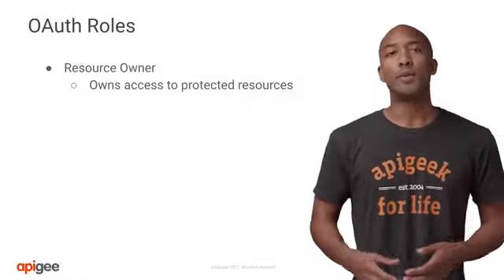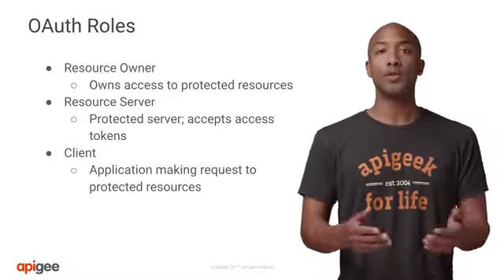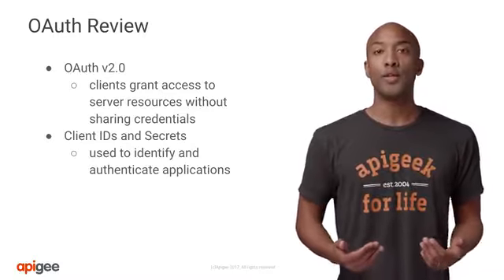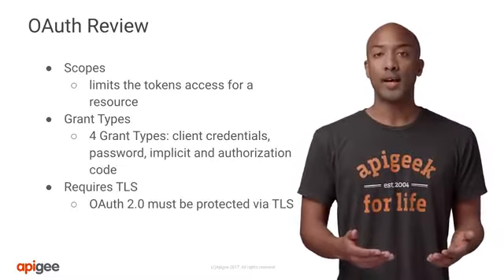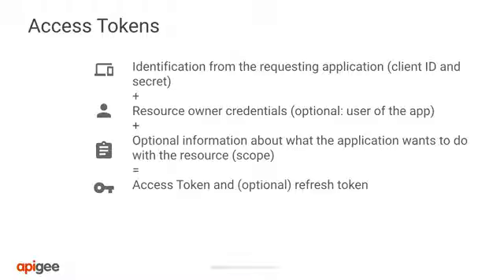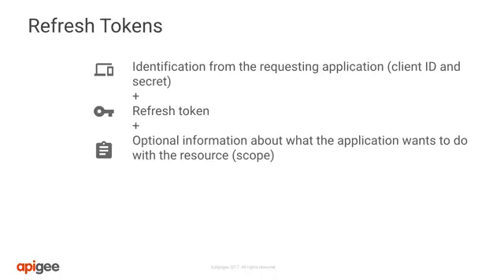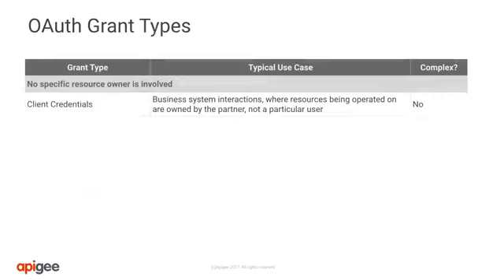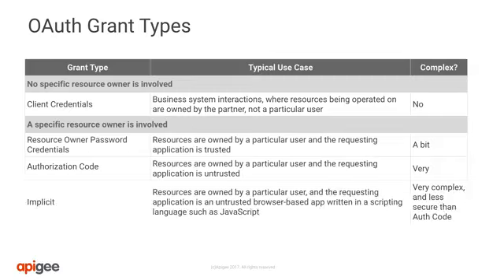2 1 4 1 OAuth Introduction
2 API Security on GC's Apigee API Platform